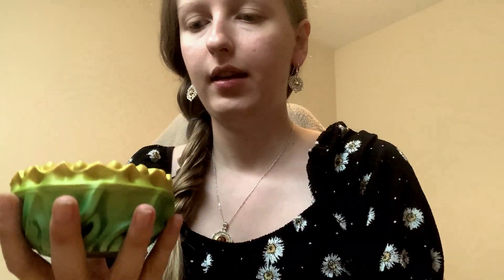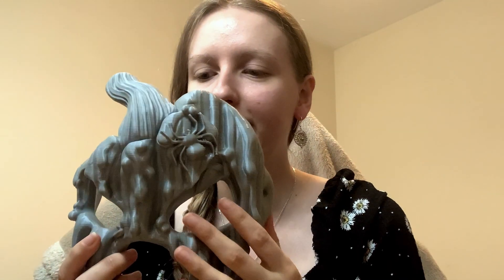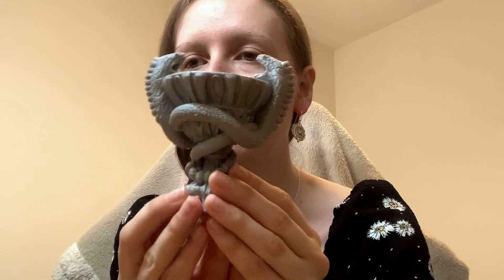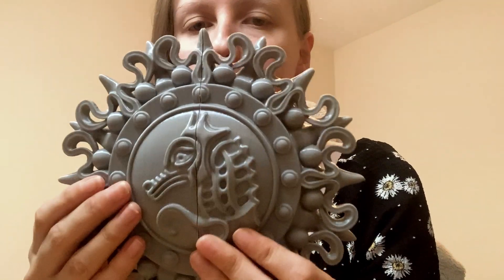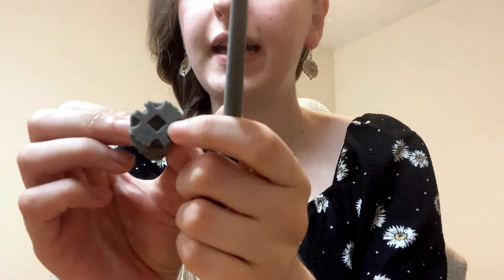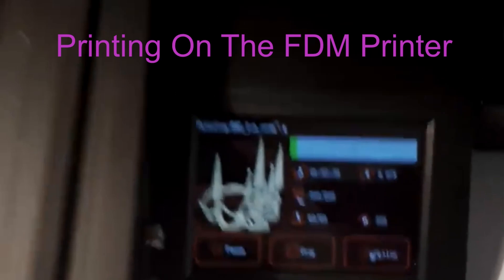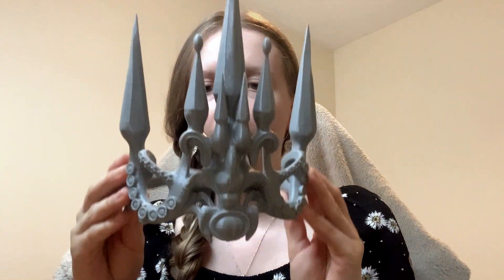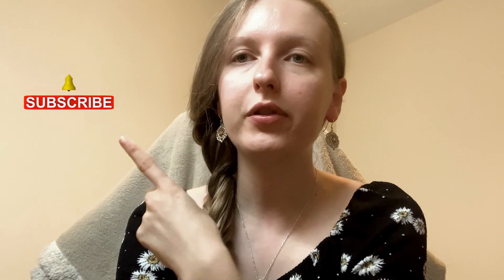Props - Elise Little-Things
Sharing with you my prop designs.